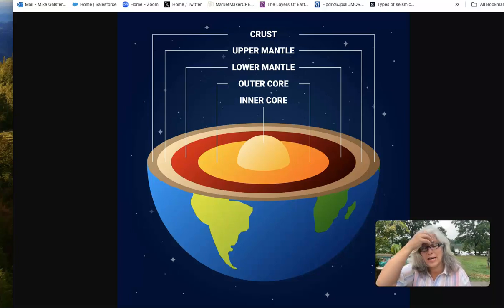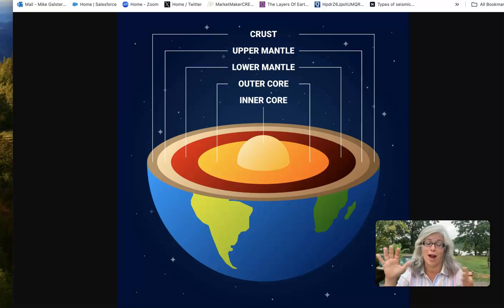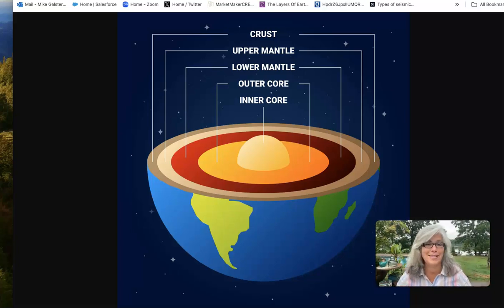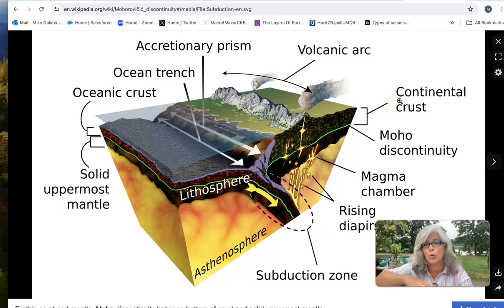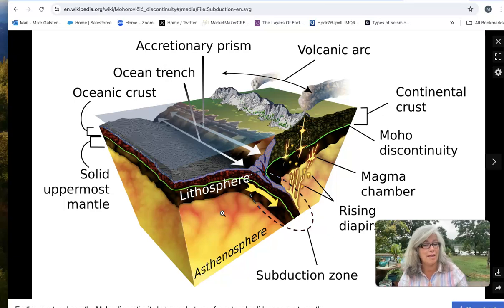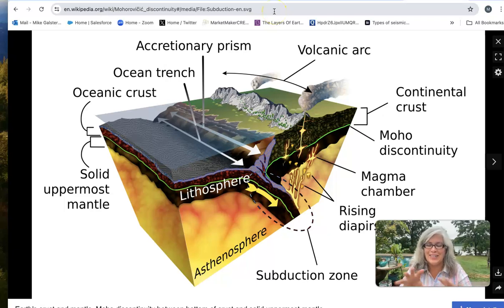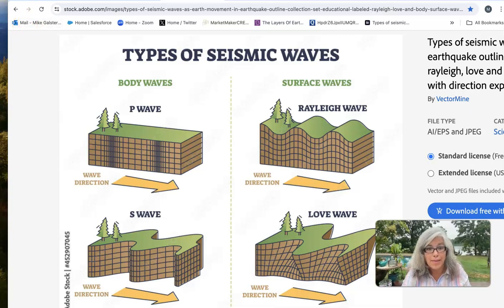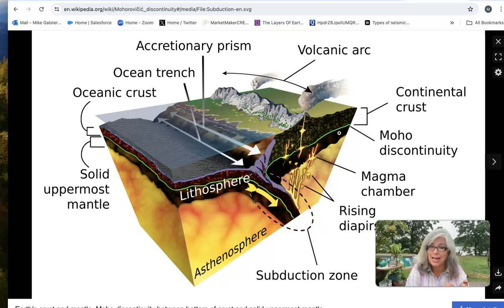Physical Geography chapter 13 intro to landforms